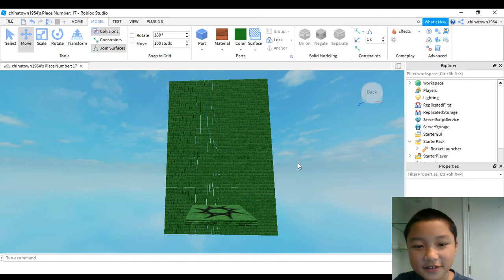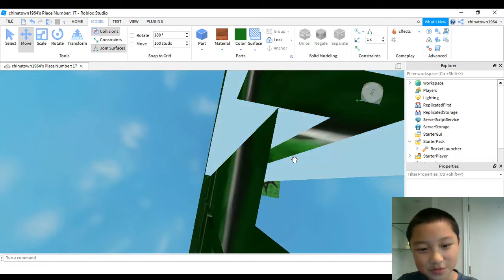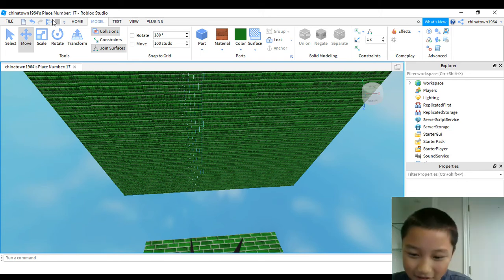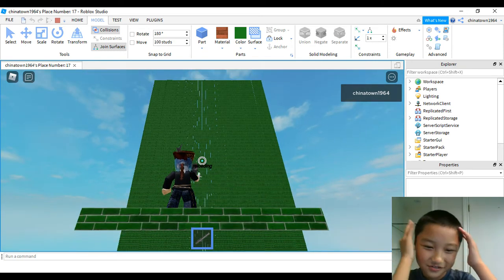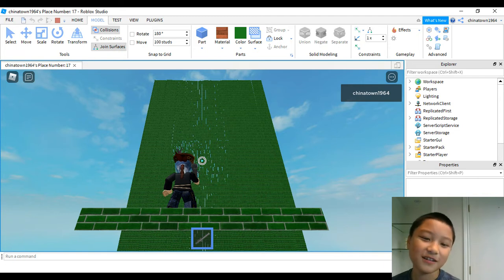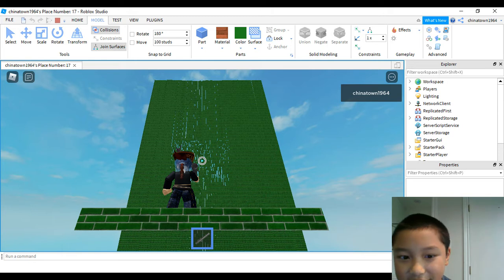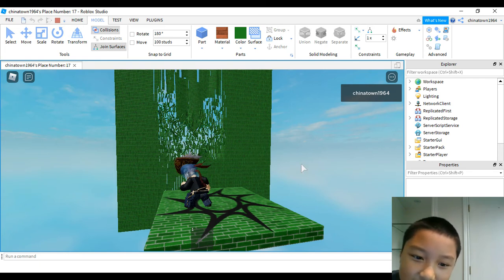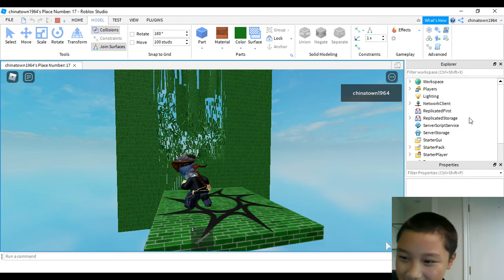I intentionally made a laggy roblox game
This was actually kind of oddly satisfying